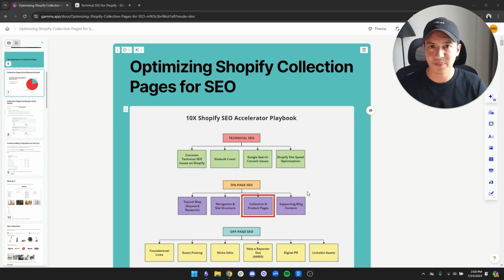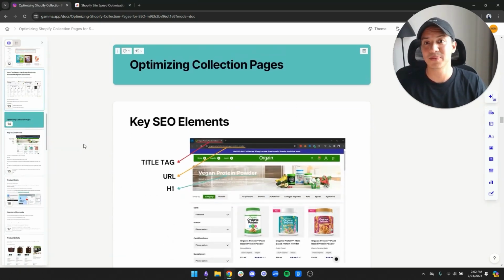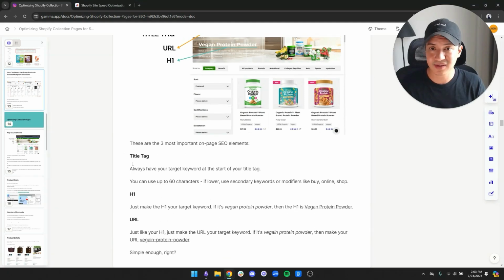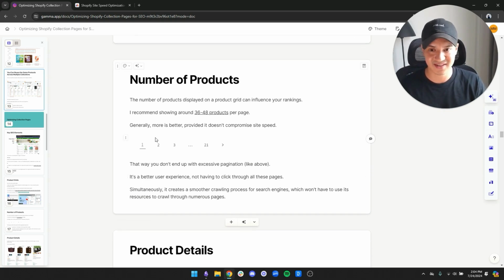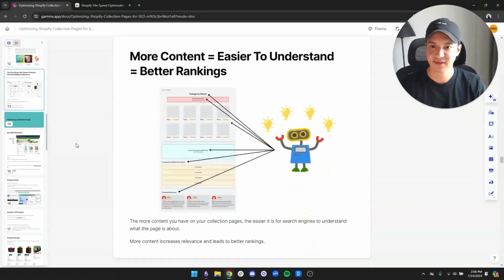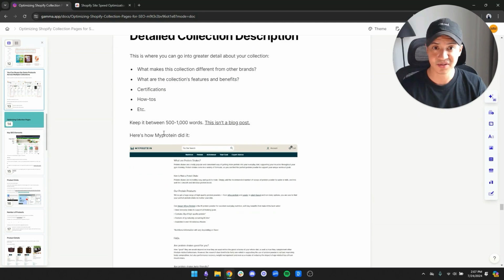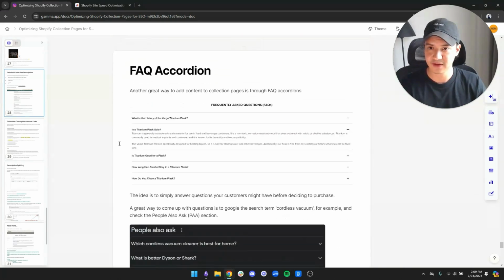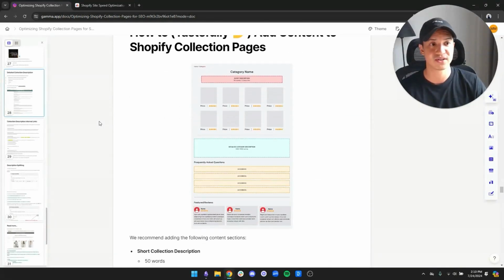Shopify Collection Page SEO: How to Rank Category Pages #1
E-commerce SEO is won or lost on collection pages, yet most Shopify stores ruin theirs with thin content or bottom-of-the-page keyword stuffing. This breakdown exposes why your category pages are stuck on page two. Learn the exact technical structure required to optimize faceted navigation, prevent your product pages from competing with your collections, and build internal link authority that forces Google to rank your categories.

⏳ Timestamps:
00:00:00 Why your Shopify collection pages are bleeding traffic
00:01:50 The "bottom text" keyword stuffing myth
00:03:30 Fixing faceted navigation and filter indexing issues
00:06:00 Internal linking strategies to boost category authority
00:08:15 Structuring above-the-fold content for SEO and conversions
00:09:40 Preventing keyword cannibalization (Products vs. Collections)